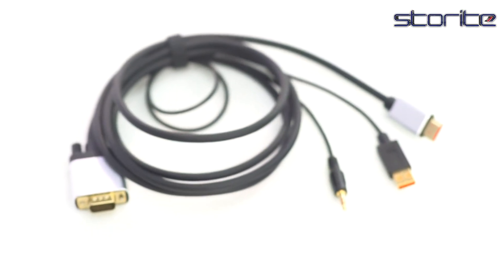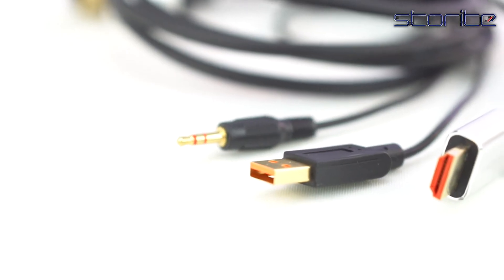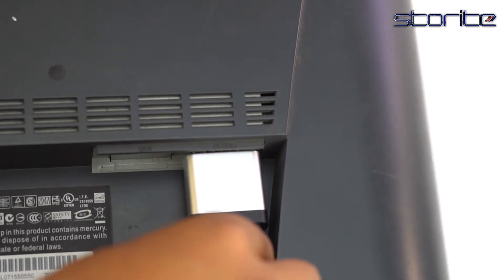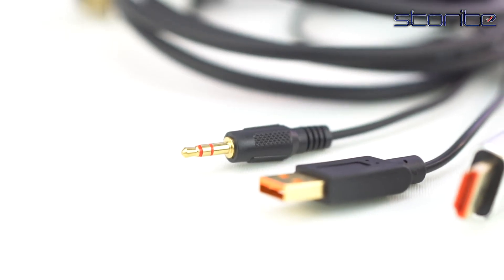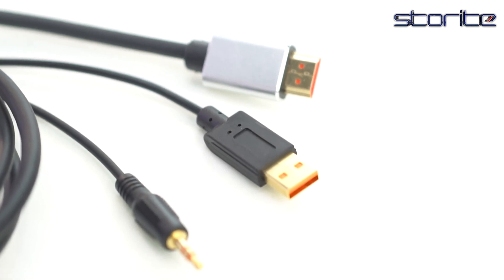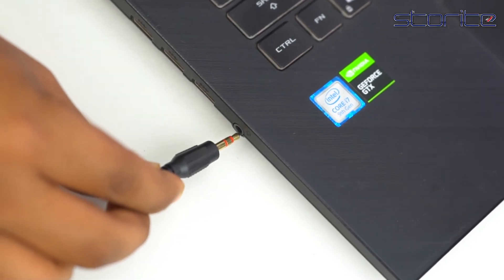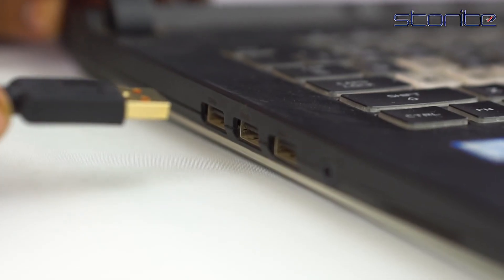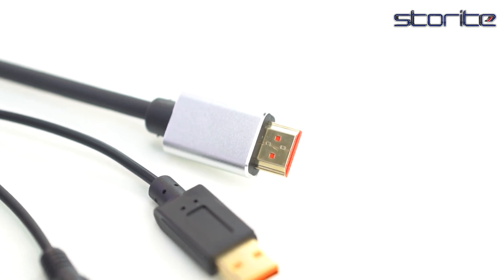Storite VGA to HDMI with Power and Audio Compatible with Metal Connector, VGA to HDMI Cable.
Amazon Product Page Link (VGA to HDMI)
Amazon Product Page Link (HDMI to VGA)

Product Details :

Storite VGA to HDMI with Power and Audio Compatible with Metal Connector, VGA to HDMI Cable- Unidirectional for Computer, Desktop Monitor, Projector, HDTV LCD/LED TV - (Grey,1.8M)